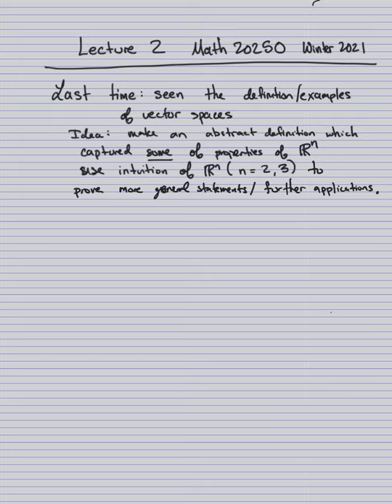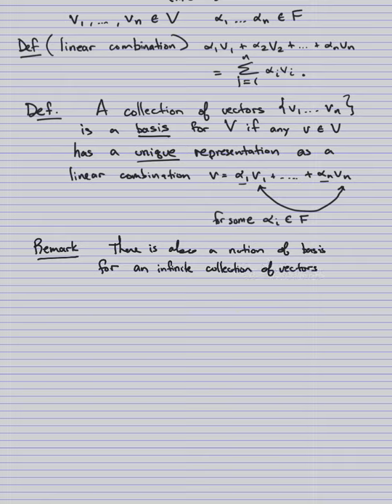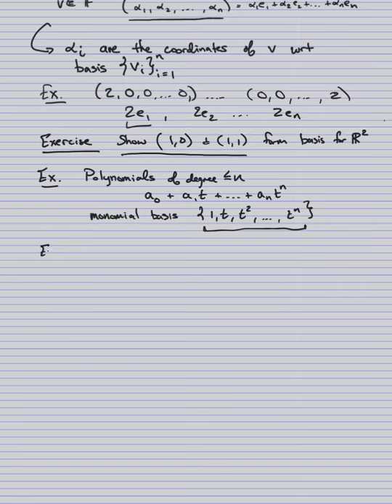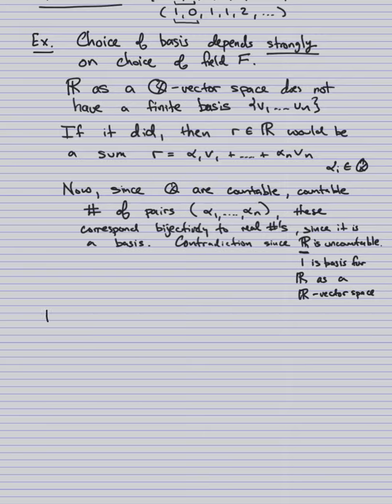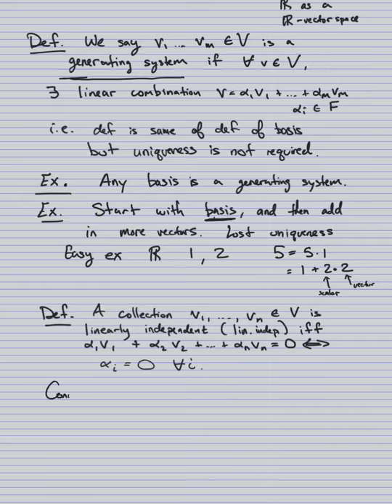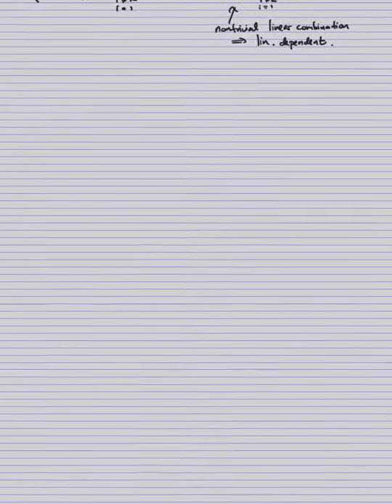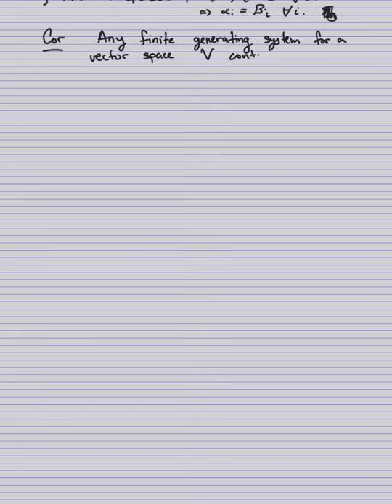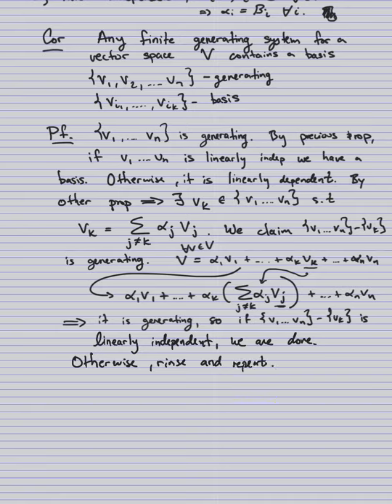Lecture 2 20250-Bases